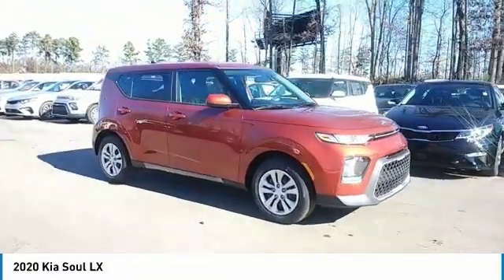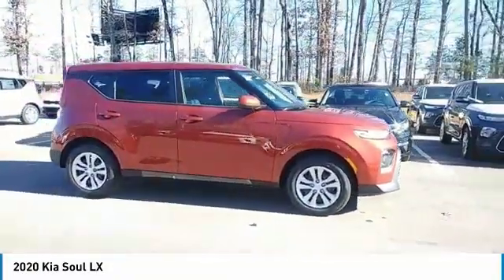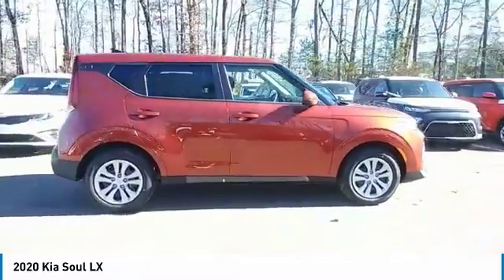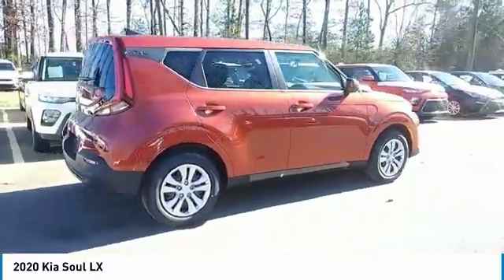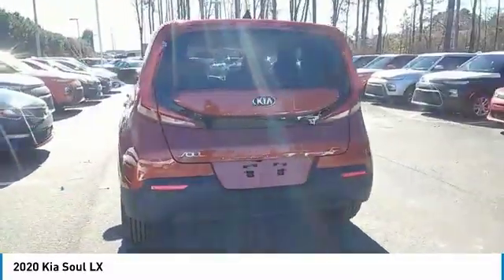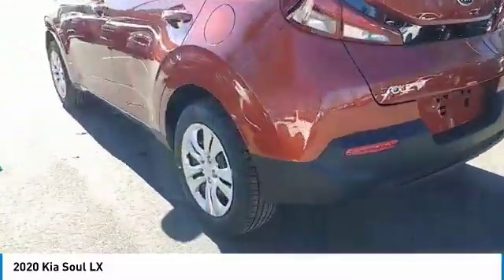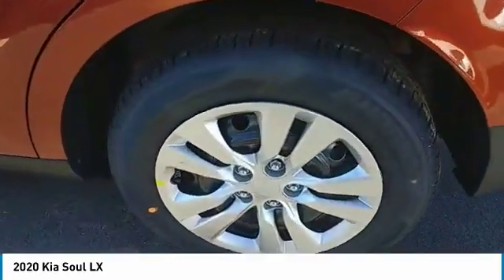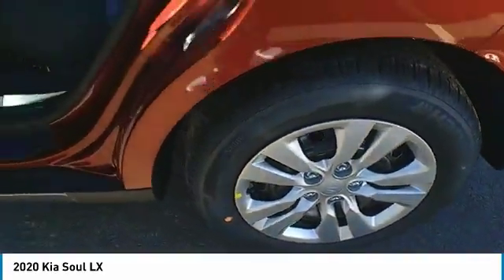2020 Kia Soul Live McDonough GA 5612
2020 Kia Soul LX

Sons Kia
100 Sons Drive

NOTITLE